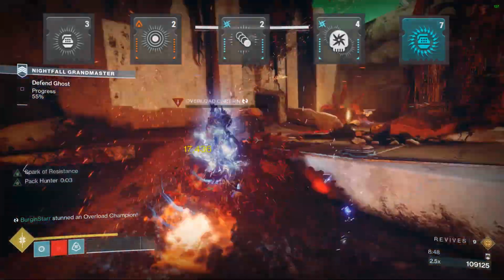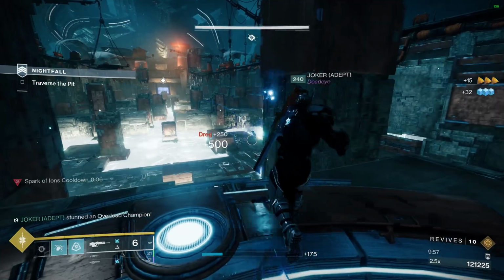The Arc Hunter Build That SHREDS Grandmaster Nightfalls (Destiny 2 Season of the Plunder)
Now that Grandmaster Nightfalls have returned, I put together an arc hunter build that literally dominates every strike this season has to offer. Thanks to Shinobu's Vow and Raiju's Harness, you'll have NO problems getting or gilding your conqueror seal in season of the plunder!

My channel is all about Destiny. From build crafting, to pvp/crucible tips to opinions on the state of the game, you'll find a little bit of everything here!